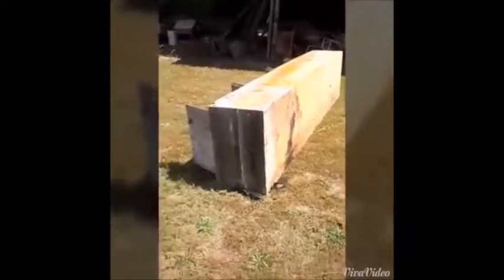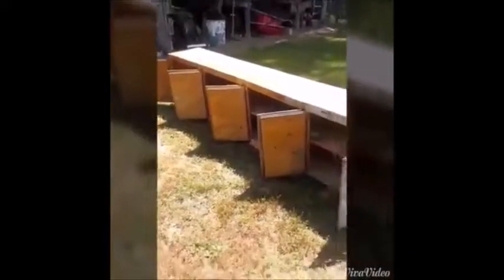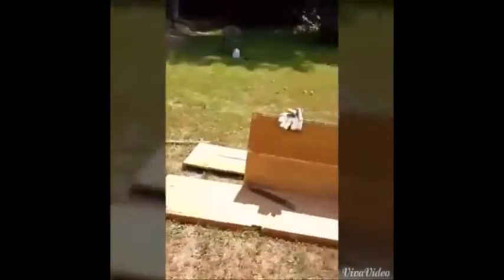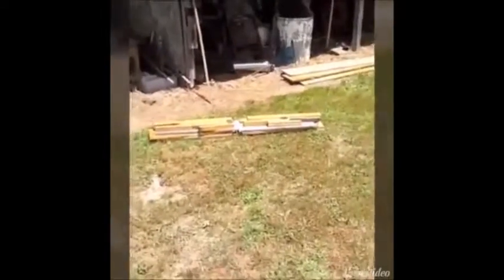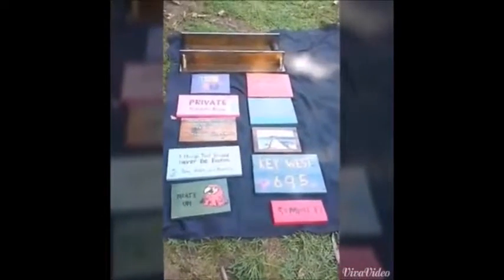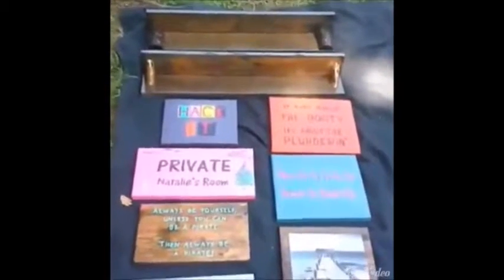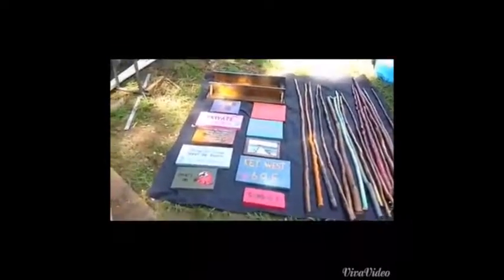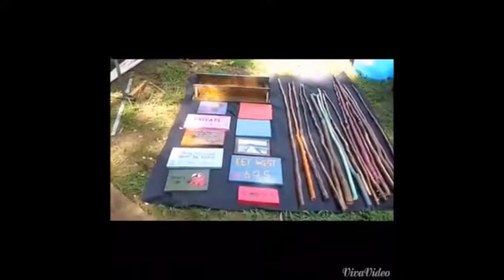Pole Shed Recycle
While camping on Ricky T's farm, I pulled an old cabinet out of the pole shed and recycled it.